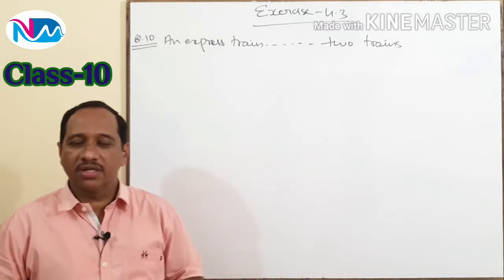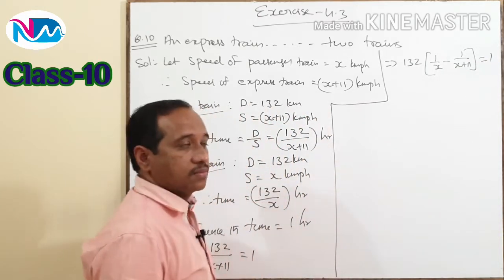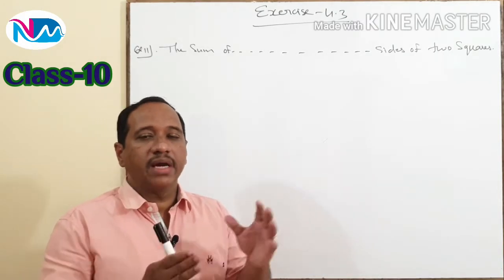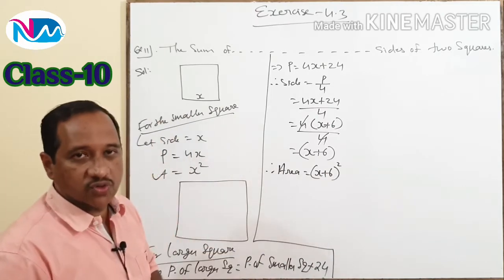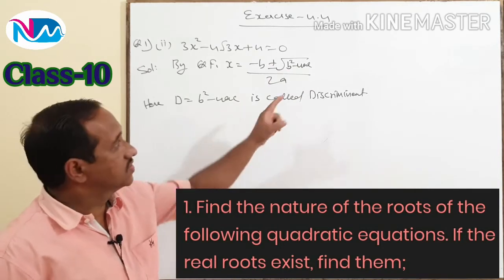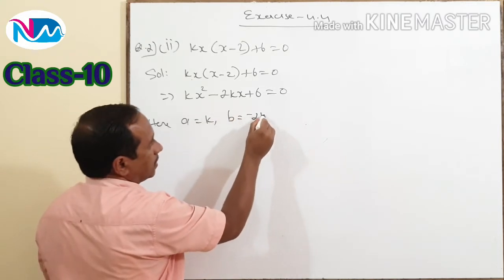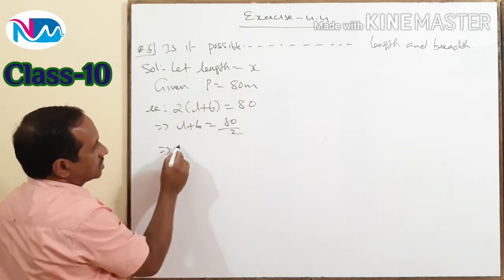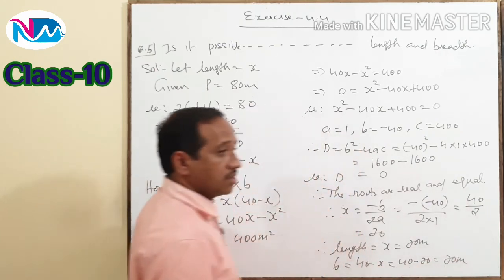Class 10 CBSE Mathematics|Chapter 4-Quadratic Equations|Nature of Roots of Q.Equations|NCERT Ex-4.4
I am Noble Thomas.In this channel you can watch videos on classes9 and 10 CBSE Mathematics.

 In today's video I have explained the exercise 4.4 if NCERT text book which is based on Nature of Roots of Quadratic Equations